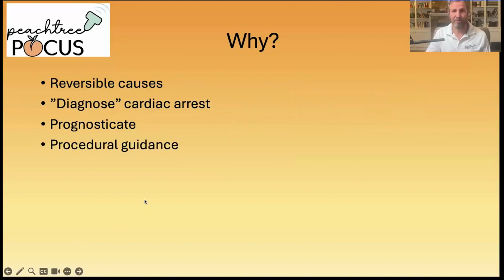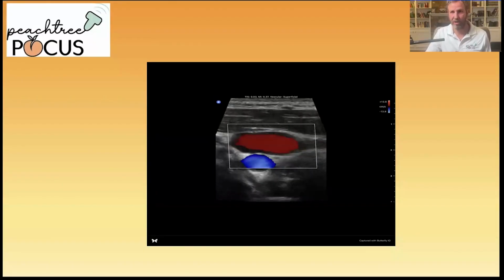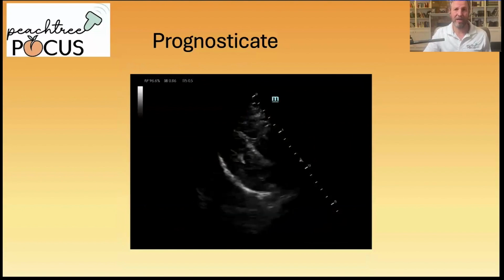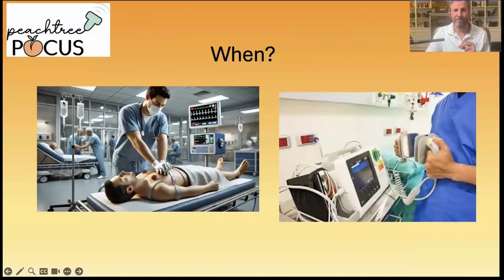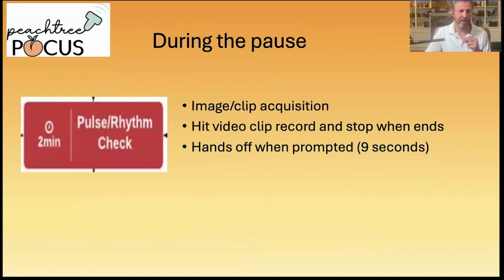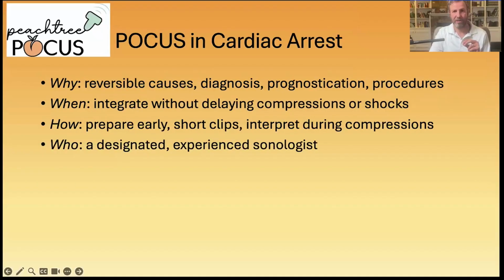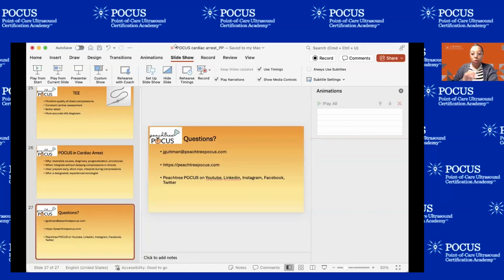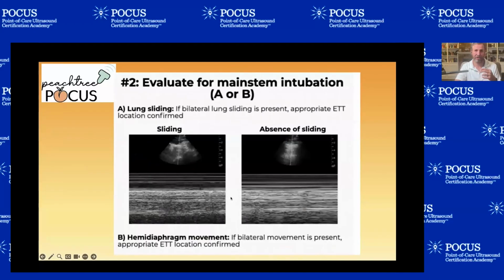September 10, 2025 Webinar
This webinar provides an overview in the use of POCUS in cardiac arrest. It covers the rapid search for reversible causes, an algorithmic approach to integrating POCUS with ACLS, as well as advanced applications such as TEE and diagnosis of ventricular dysrhythmias. It also covers common pitfalls, and how to avoid them.